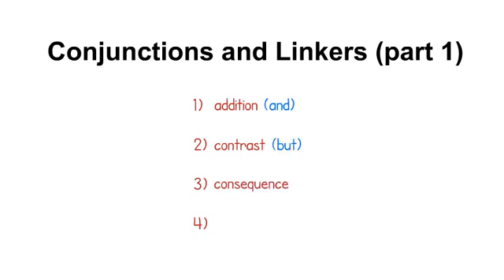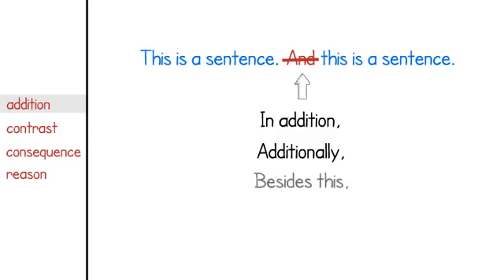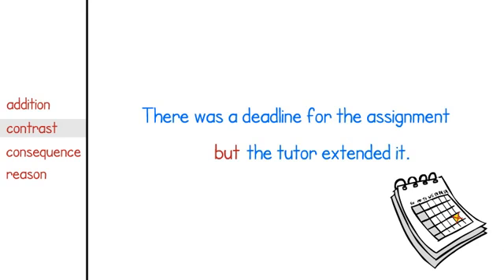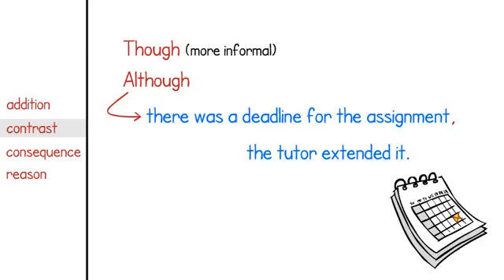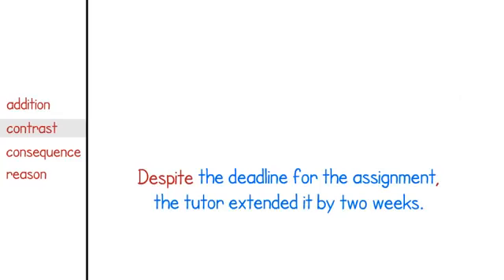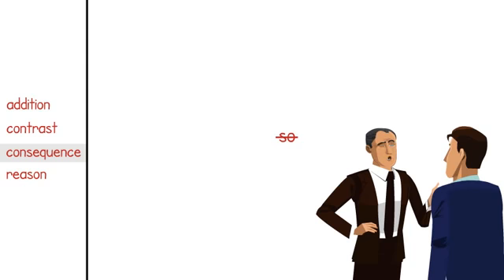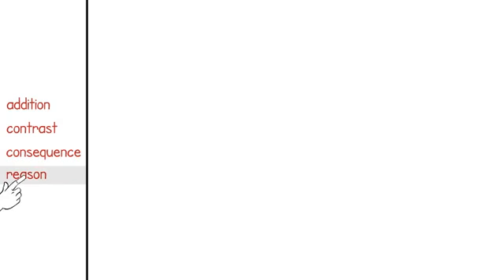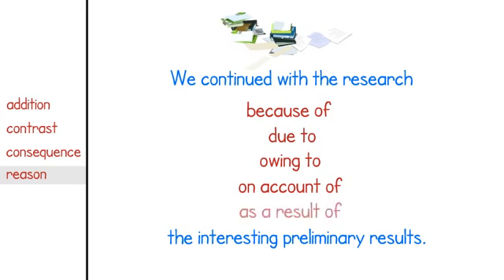A2 -Conjunctions in English part 1 Teacher Albert